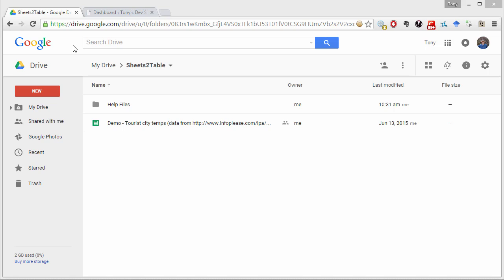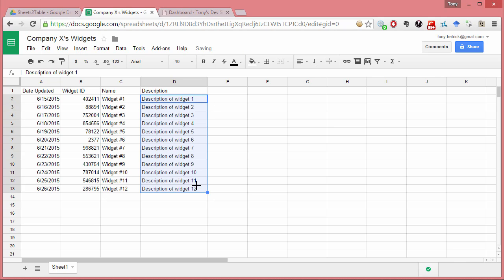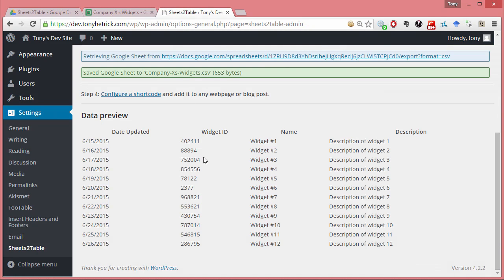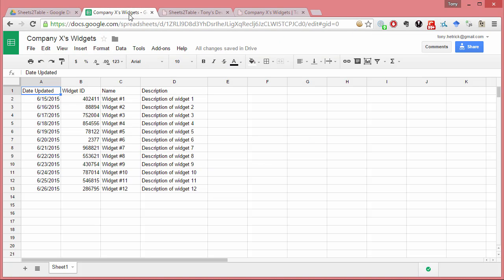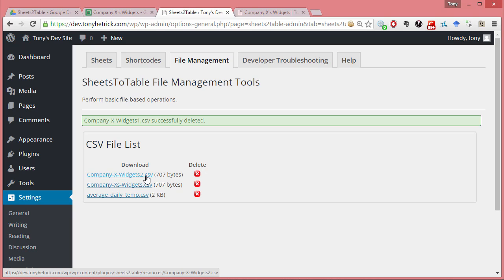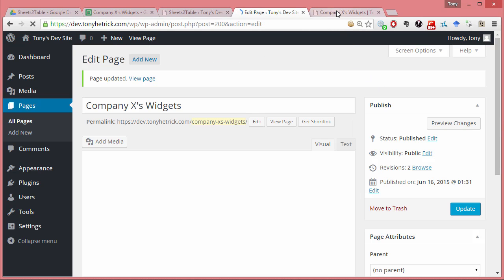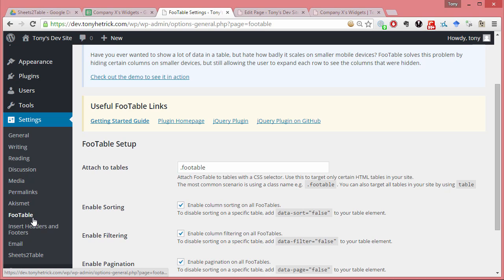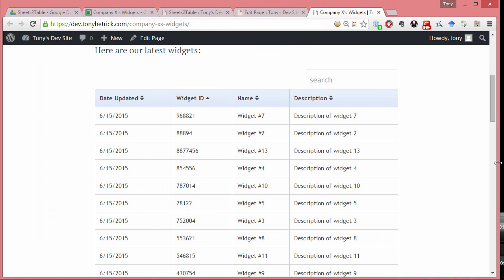Help guide and walkthrough for Sheets2Table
Help guide and walkthrough for Sheets2Table (v. 0.4.0)